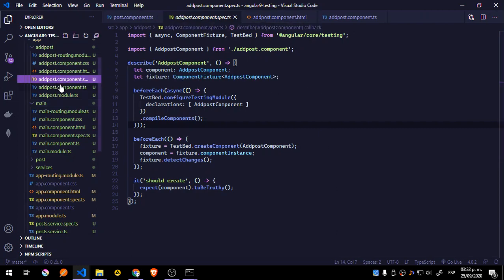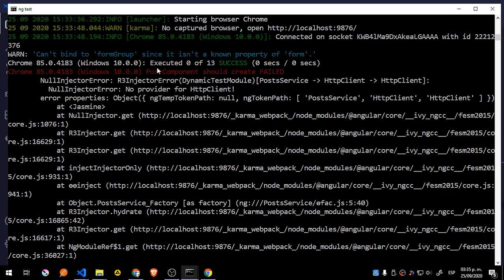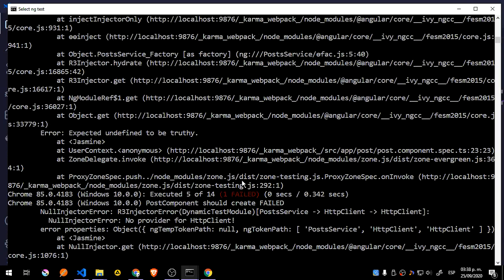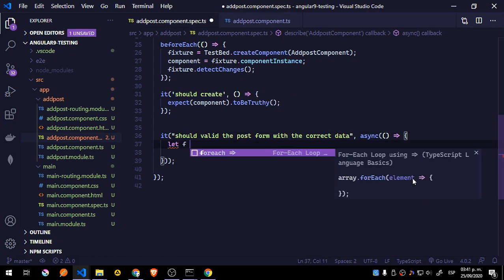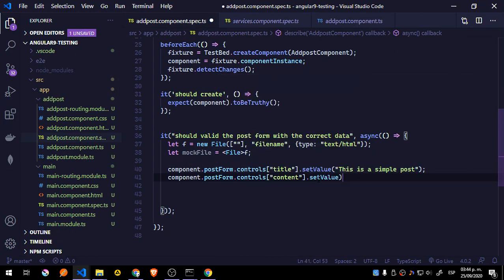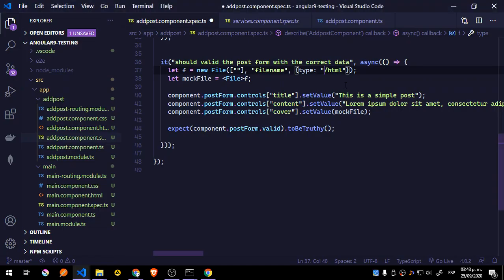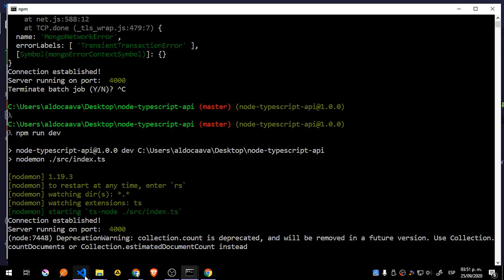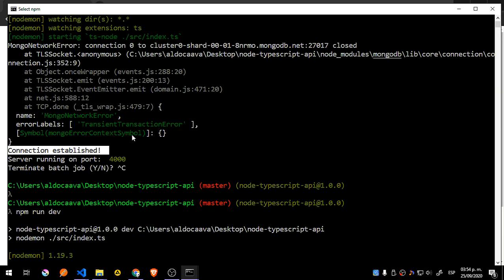Build and Test an Angular 9 app from Scratch #7 (Testing Post & AddPost Components )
In this video we will do the final tests on the Post component and AddPost component, we will see how to make the mockup of a file so we can test the form functionality. The Post component will require the import of the modules that are being used in the ts file in order to create the component properly.